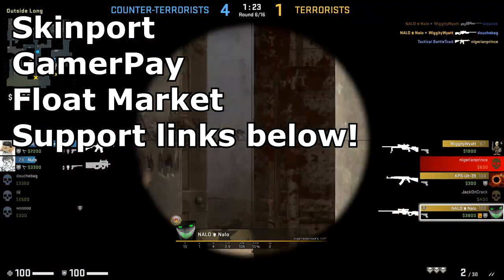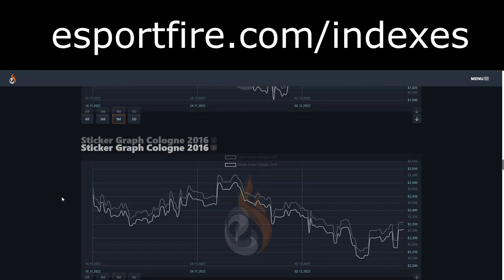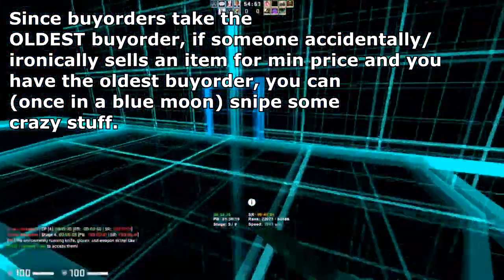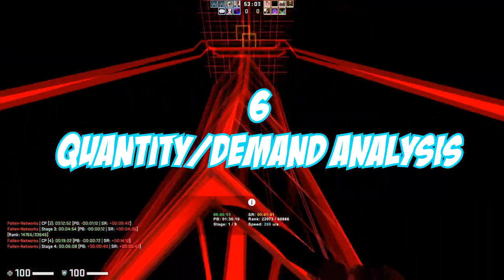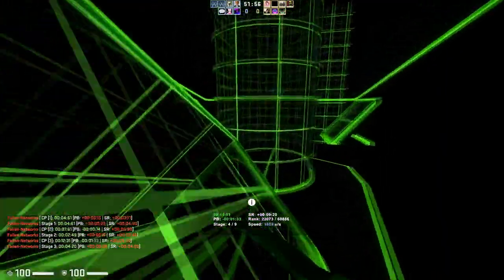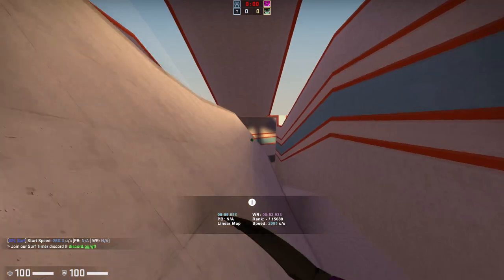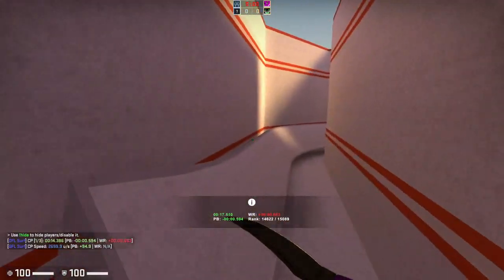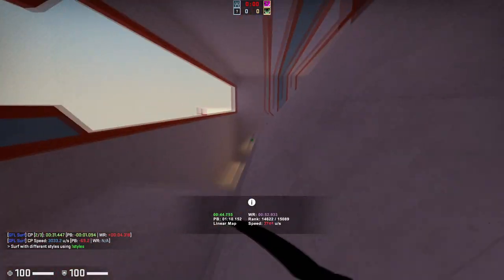10 CS:GO INVESTING TIPS YOU MAY NOT HAVE KNOWN | CS:GO Investing Guide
Support me when buying cheap items!

Timestamps:
0:00 - Intro
0:36 - Multisell
1:28 - EsportFire
2:18 - Buy Orders
4:28 - Discuss
5:13 - Quantity/Demand
6:47 - Multiplication Effect
7:41 - Bulk Buy
8:53 - ToI
9:23 - Spreadsheets
10:14 - Knowledge Base
11:17 - Outro

Website Links and Resources:
r/CSGOMarketForum
r/GlobalOffensiveTrade

Back again with another great video providing you tons of useful tips and info about CS:GO Investing!

//SOCIALS:
SOCIALS\\

//NALO
NALO\\

//CS:GO
Counter-Strike: Global Offensive (CS:GO) is a 2012 multiplayer tactical first-person shooter developed by Valve and Hidden Path Entertainment. It is the fourth game in the Counter-Strike series. Developed for over two years, Global Offensive was released for OS X, PlayStation 3, Windows, and Xbox 360 in August 2012, and for Linux in 2014. Valve still regularly updates the game, both with smaller balancing patches and larger content additions.
CS:GO\\